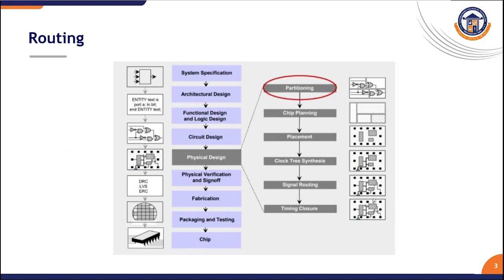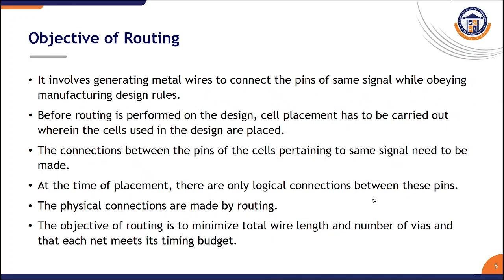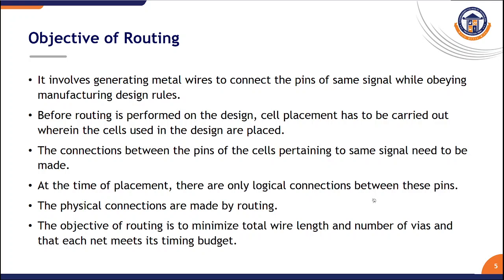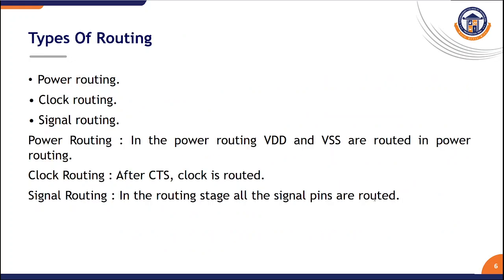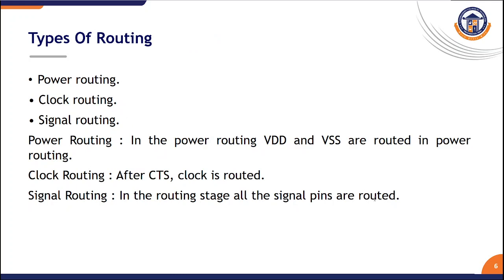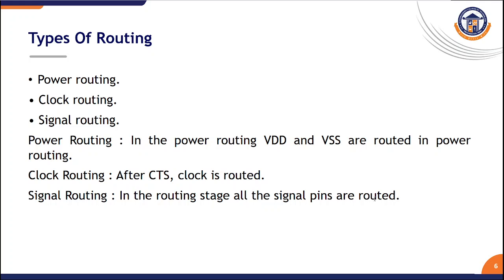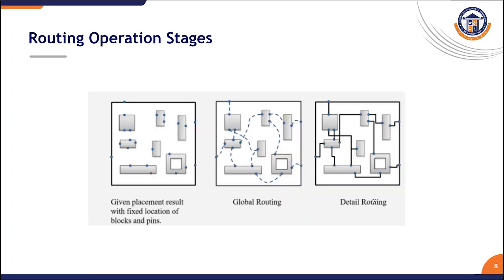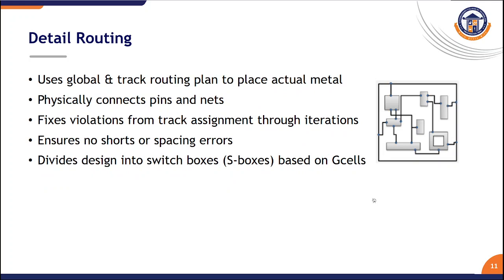Routing in Physical Design